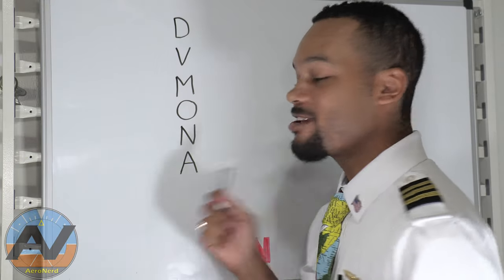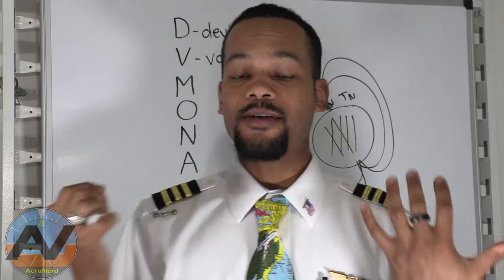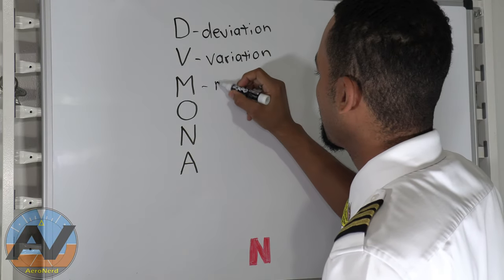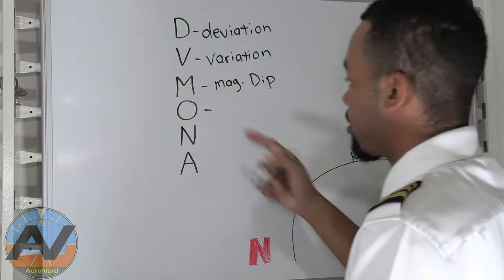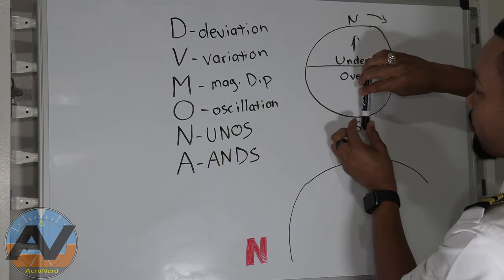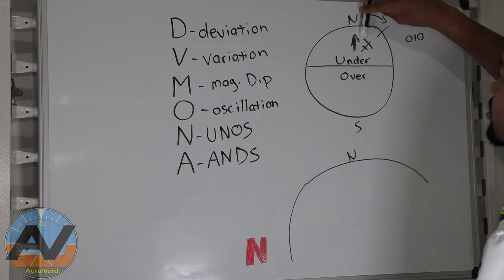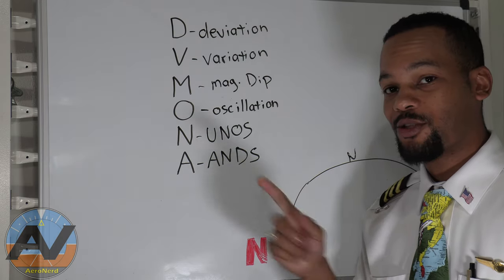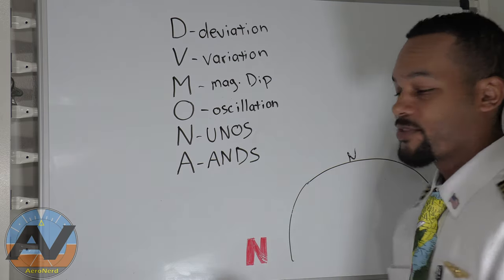Instrument Ground School 12: Compass Errors (DVMONA)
Master the magnetic compass with my essential guide to Compass Errors, using the mnemonic DVMONA—Deviation, Variation, Magnetic dip, Oscillation, UNOS, and ANDS. In this detailed video, the 11th in my 14-part Instrument Pilot Ground School series, I unpack each of these six common compass errors. With easy-to-remember methods and clear explanations, this video is crucial for any instrument pilot preparing for their checkride. Already a proven resource, it has helped numerous pilots understand and correct these errors, ensuring safer and more accurate navigation. Tune in to gain the knowledge you need to excel in your instrument training and beyond!